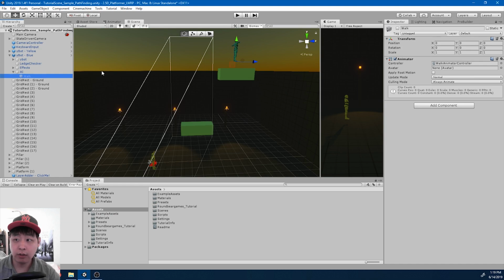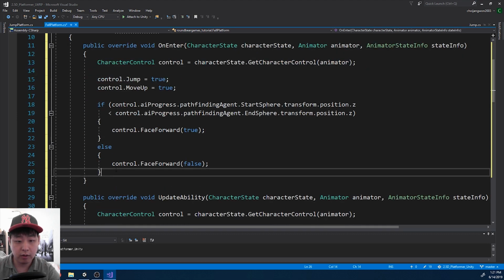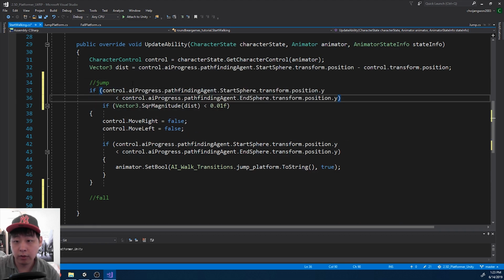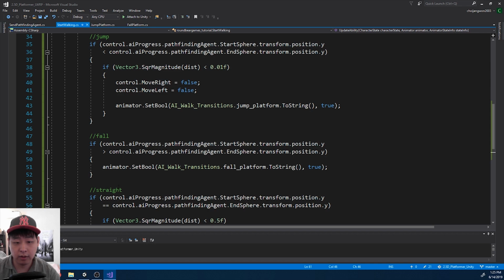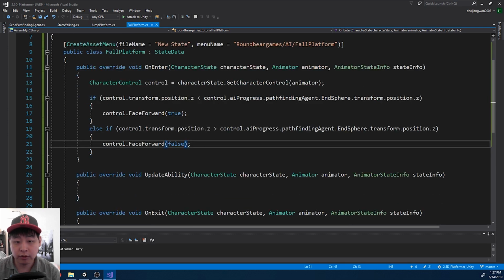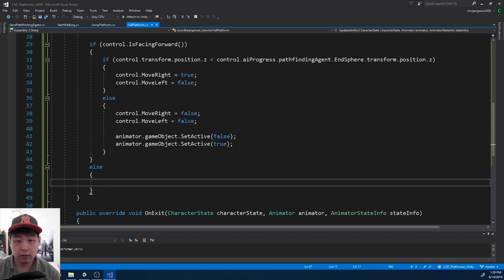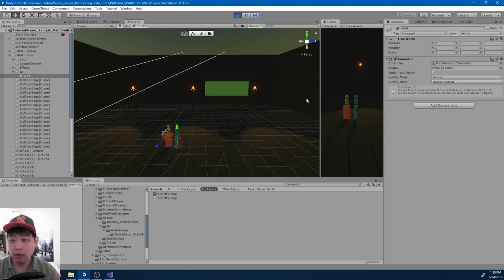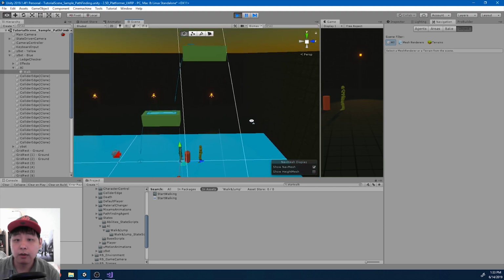#64 AI Navigation (Part5) - Unity Tutorial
AI Navigation Part5 - Unity Tutorial
Game Development Course by Roundbeargames
- NavMesh Agent
- AI Pathfinding (StateMachines)
- 2.5D Platformer
- IndieGameDev

Basic AI movement is working now (walking/jumping/ledge grabbing/falling).